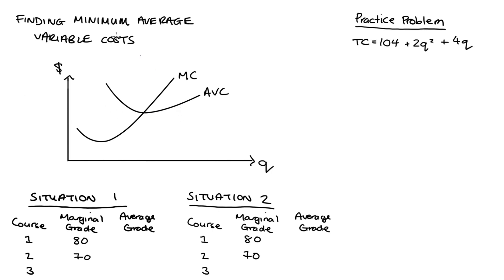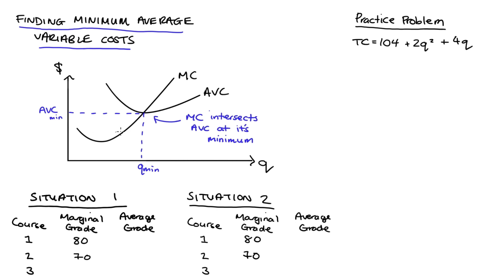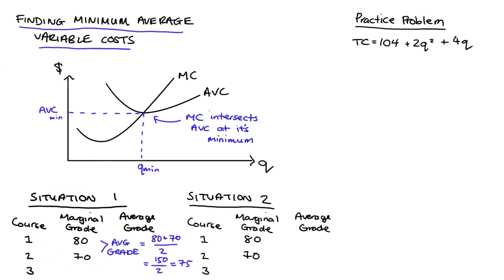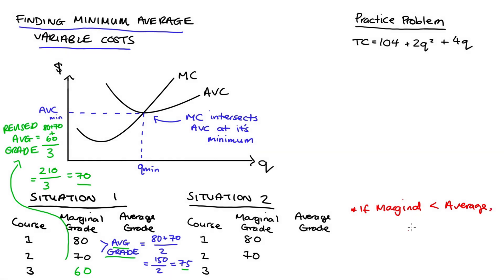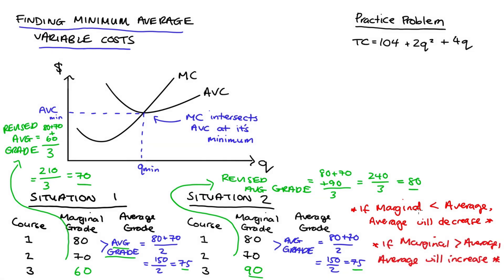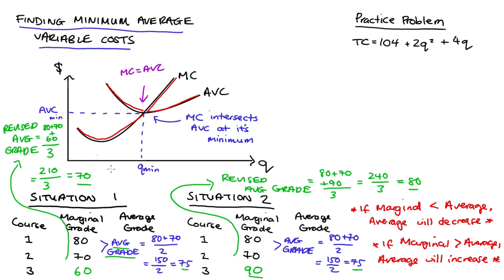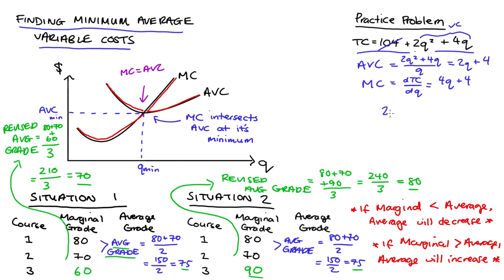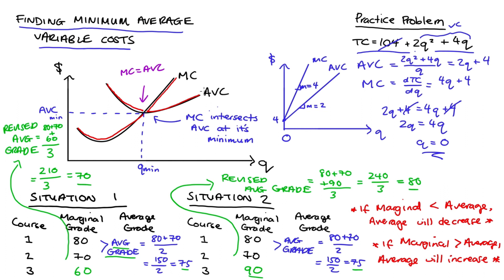Finding Minimum Average Variable Costs - Theory and Practice Problem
Hi Everyone in this video I go through:
*Why setting MC=AVC will solve for AVCmin
*Practice Question on finding minimum AVC
*Discussion on linear AVC and linear MC Curves

Chapters:
0:00 Intro
1:29 Why MC Intersects Average Variable Costs at its minimum
7:05 Practice Problem

Keep Happy and Safe everyone!